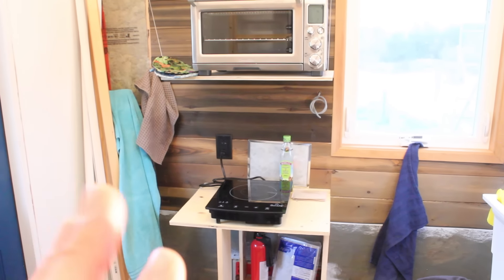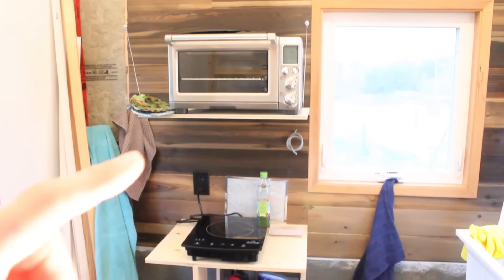Tiny House Progress & Legalizing Tiny Houses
♫Track: A Beautiful Life